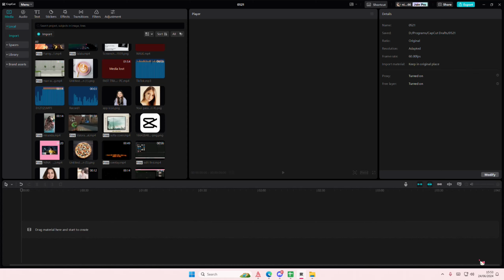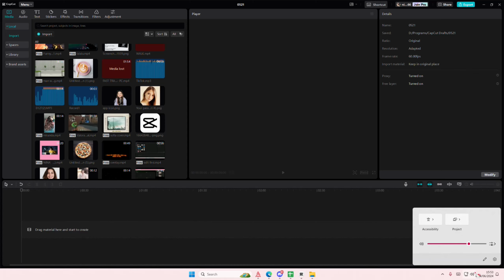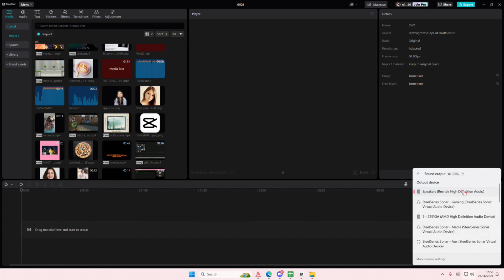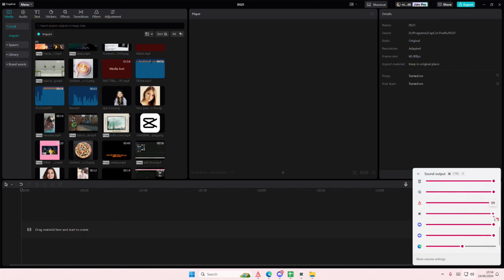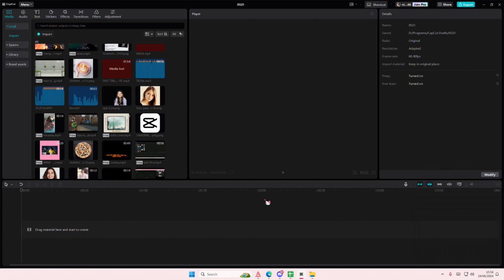❤️ FIXED: Fix No Audio While Editing On The CapCut PC App! How To Detect Audio Output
Learn how you can fix no audio while editing on CapCut PC by watching this video.